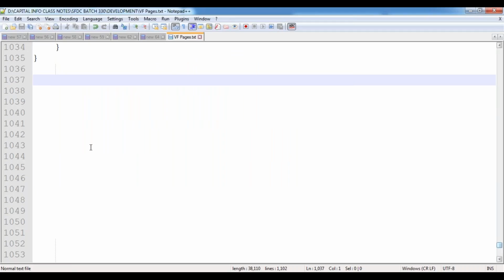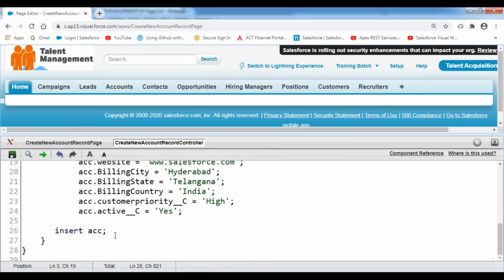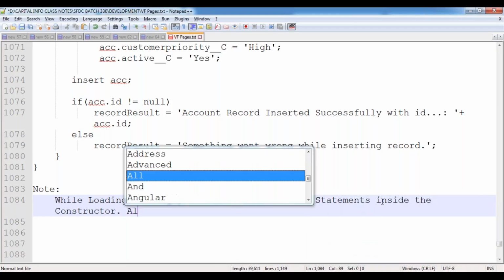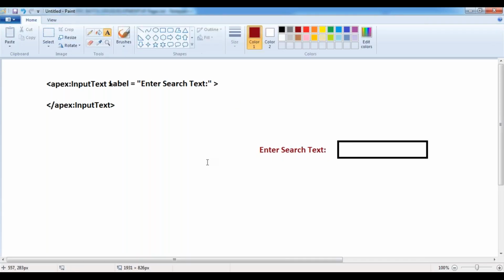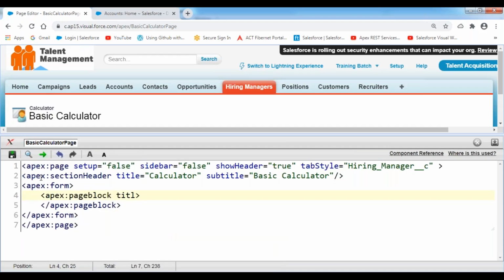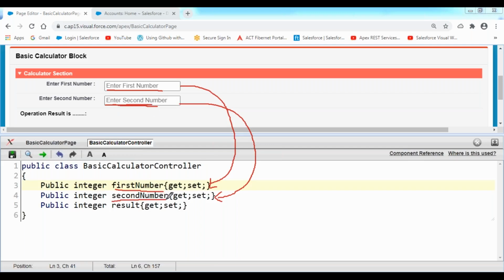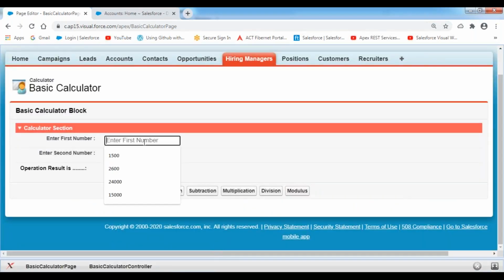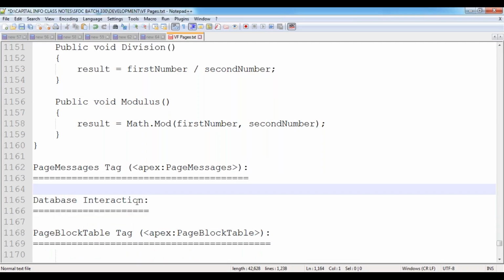Session 73 Input Text Controller Use Case